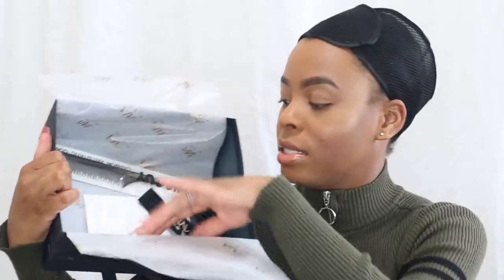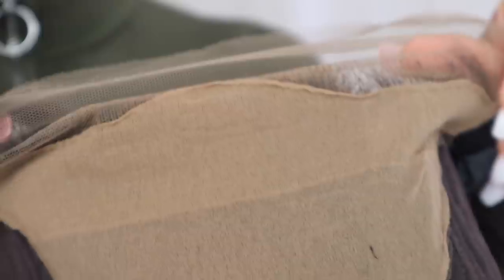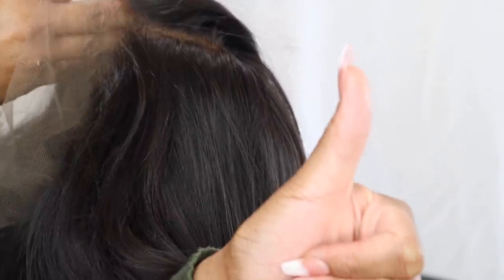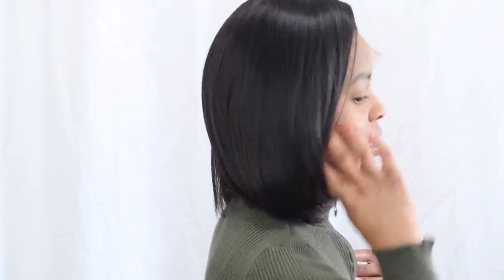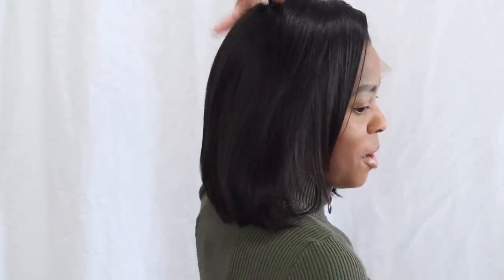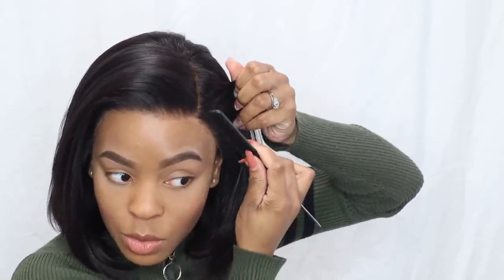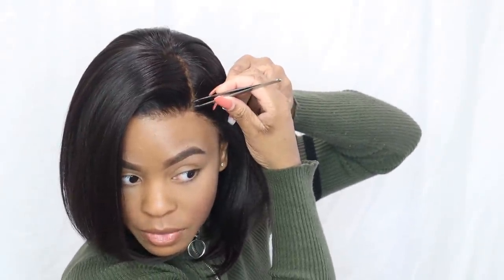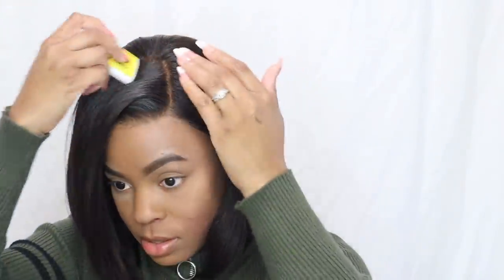THIS JUST CHANGED THE WIG GAME. PRE-MADE Fake Scalp Wig *GLUE-LESS INSTALL* Ft .Hairvivi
No they shut it downnnnn with this pre-made fake scalp cap wig like WHAAAAAT?!!
⬇︎⬇︎⬇︎HAIRVIVI⬇︎⬇︎⬇︎
Only $189!  $50 Off Code: FAKESCALP
15$ code (permanent): Tierra
Anniversary Sale $40 Off Code: BDAY
No cornrow Needed!   No wig cap Needed!
No Stocking Cap Needed!  No Fake Scalp Needed!
No Plucking Needed!  No Bleaching Needed!

Hair Length: 10 Inches
Hair Density: 150%
Hair Color: Natural Color
Cap Size: small

| ABOUT ME |
HEY BOO!! I'm Tierra. 24 year old hairstylist, entrepreneur, army wife, and mama of 2 here to give you a channel full of beauty and fun including: hair tutorials, professional tips, grwm's, beauty vlogs, and beautybusiness which is my new series dedicated to educating you on every aspect of jumping into the cosmetology field and taking it far. 🤗

| MUSIC |
Lakey Inspired:

| FAQ's |
1. Where did I get my painting in the background from?

2. What blowdryer do I use?

3. What flat irons do I use?
-blue ones
-black ones